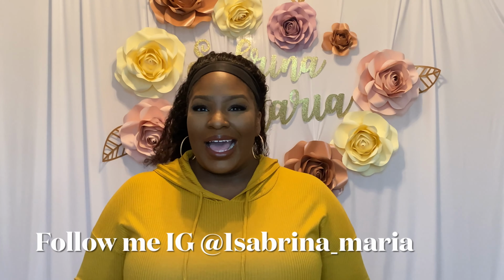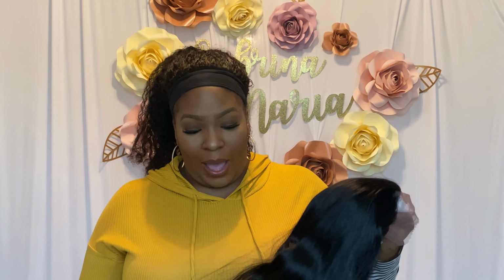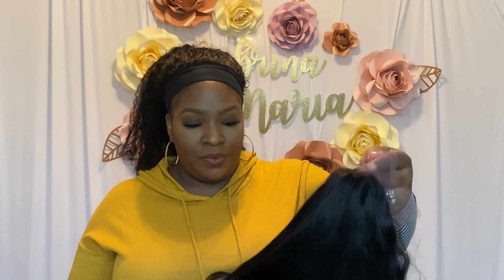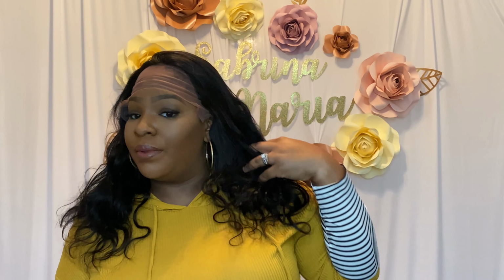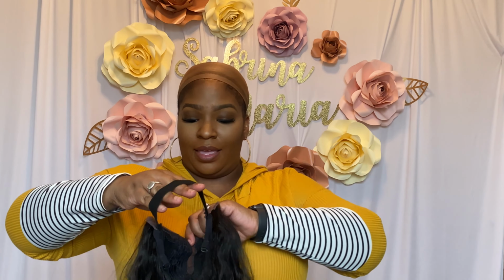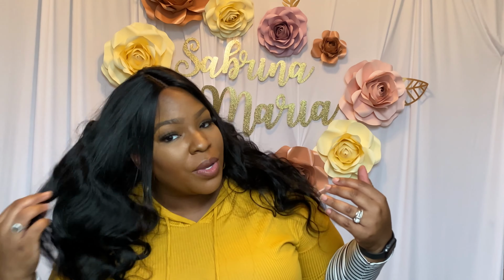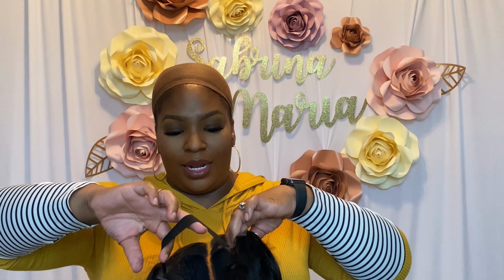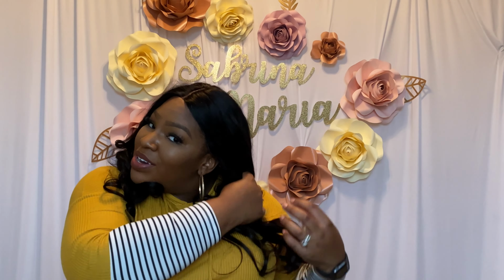Malaysian Wig Review 2020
Malaysian Wig Review 2020 ( wig reviews for black women )
Hey friends!!! In video I will be review Angie Queen hair. Their information is below. The link to the hair I got is below.

●▬▬▬▬▬ ❤Angie Queen Hair❤ ▬▬▬▬▬●
Hair Details: Angie Queen 13x4 T Part Lace Front Wigs Malaysian Body Wave Human Hair Wigs 180% Density Pre-Plucked : 20 inches